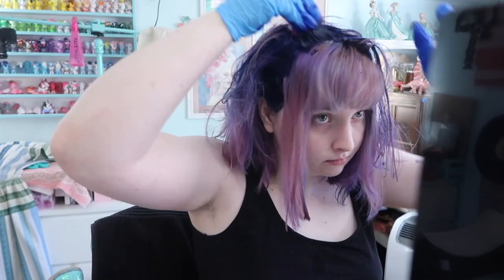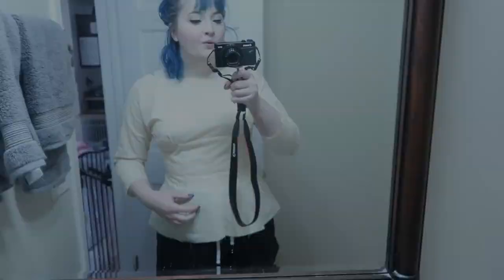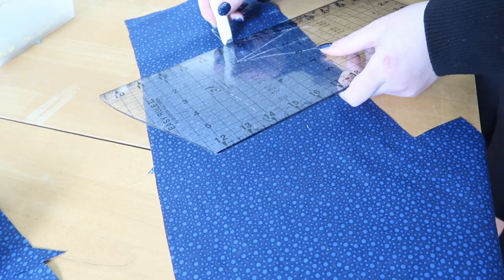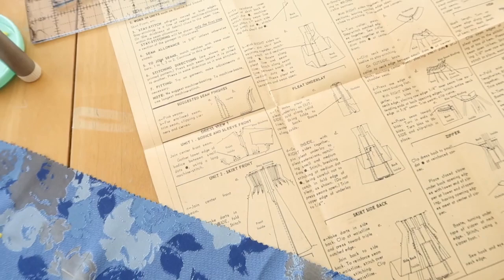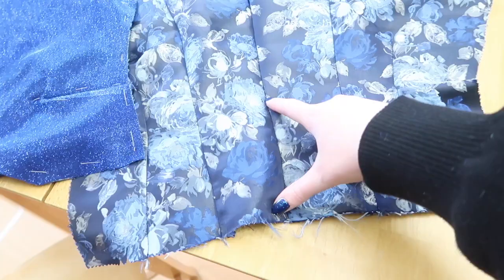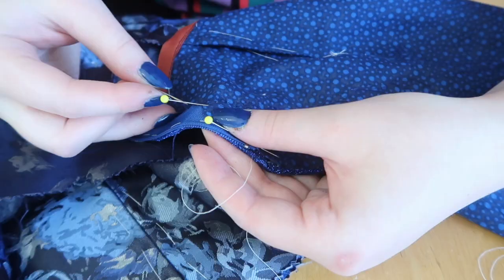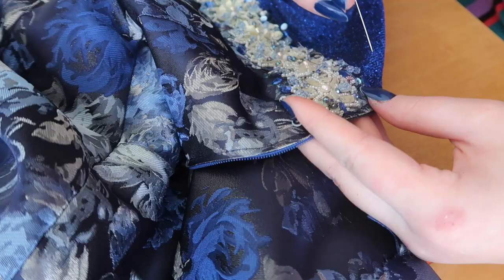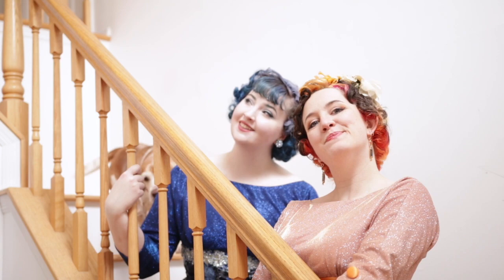New Hair = New Dress!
You know what goes great with blue hair? A dress made from fabrics picked out to perfectly match it.

The fabric was all from Joanns Fabrics
I do not remember where the trim was from.
Pattern is vintage and not currently mass produced. Sorry!
Accessories were from Paper Doll Vintage

My hair was dyed with Blue Velvet and Cyan Sky from Lunar Tides.